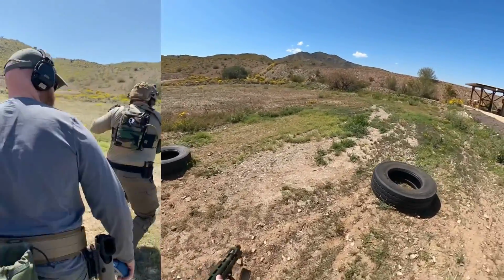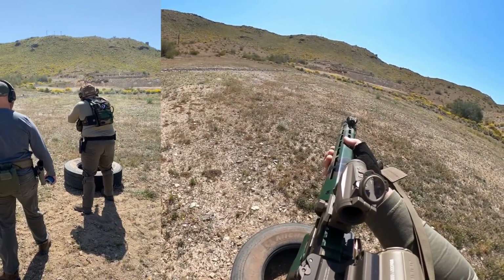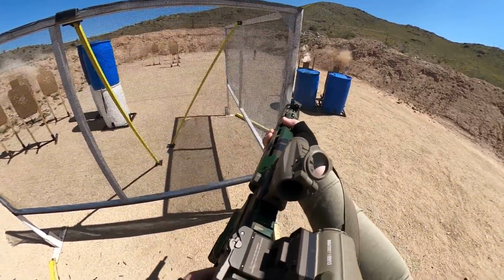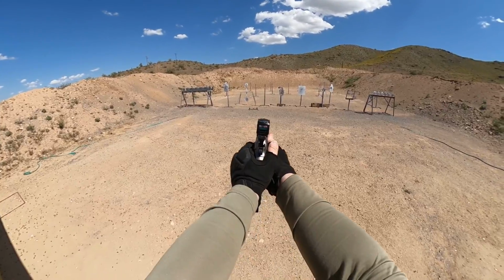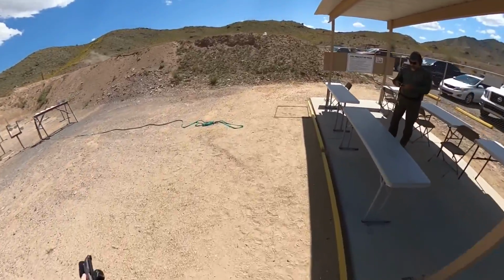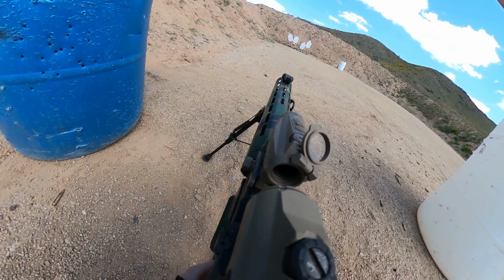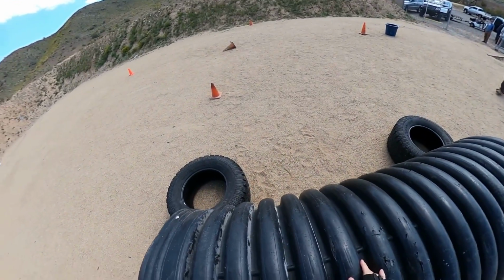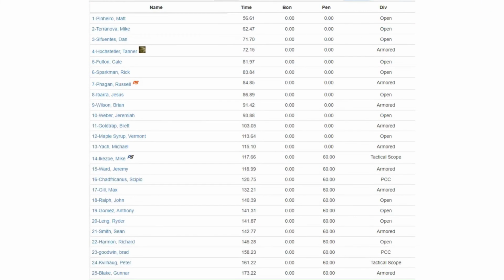Phoenix 2 Gun Action Challenge Match 3-25-2023